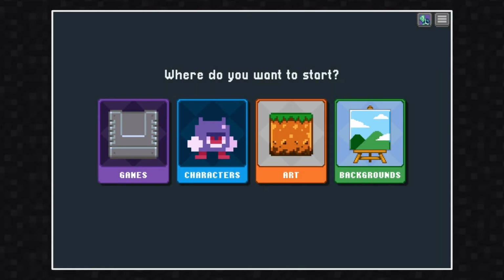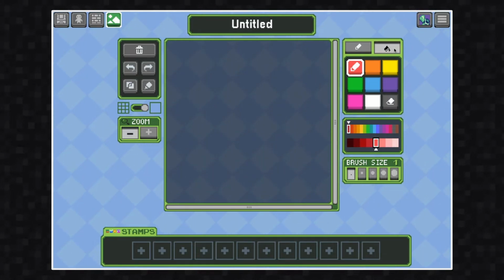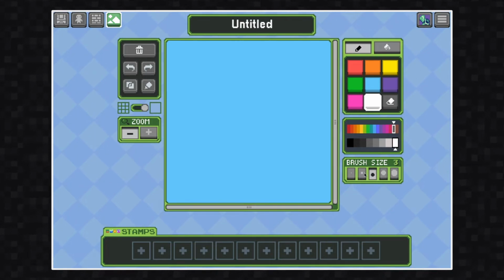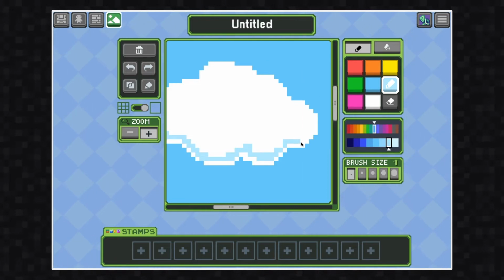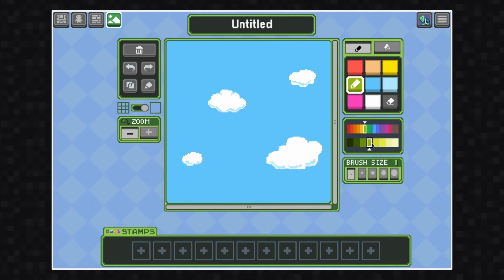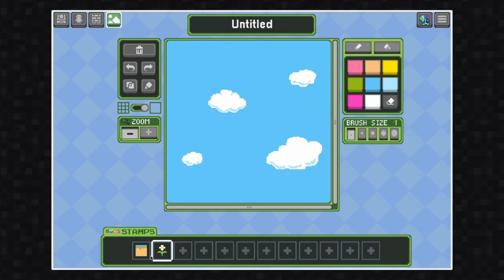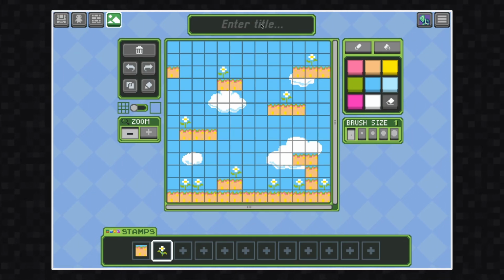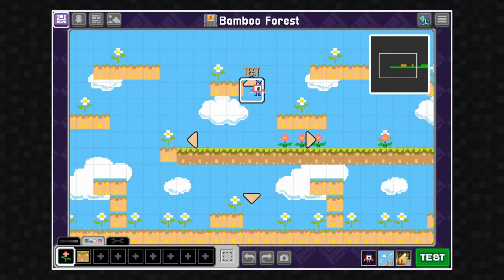Bloxels 2.0 Tutorial | Creating Backgrounds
In this video, we cover how to create a background and how to add it to your game.